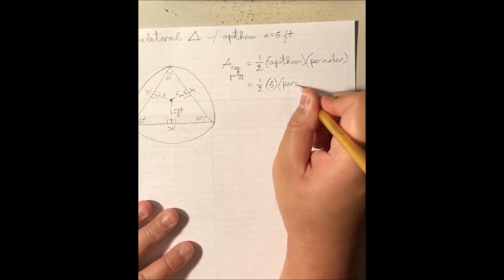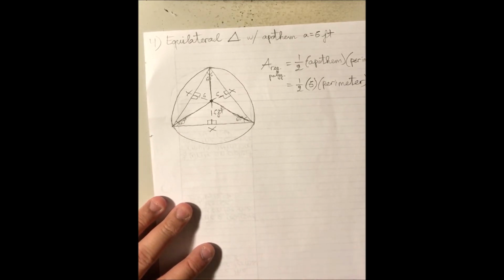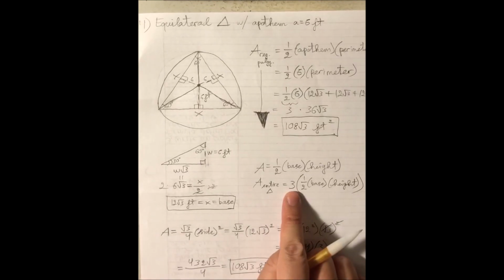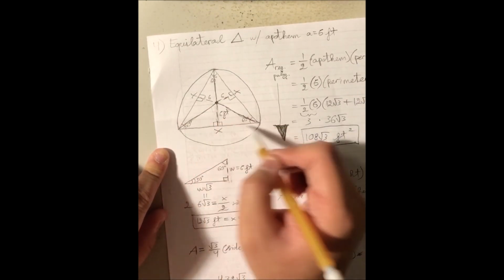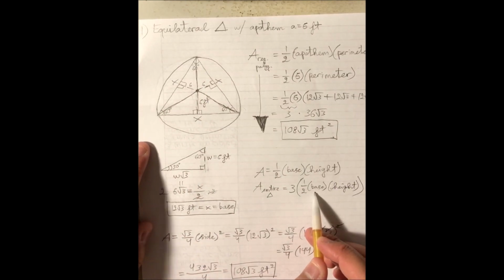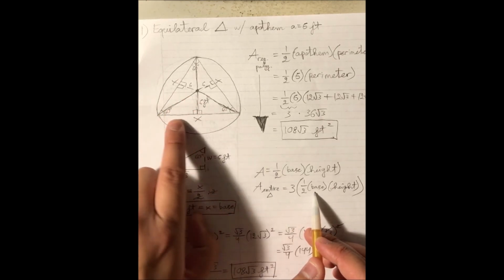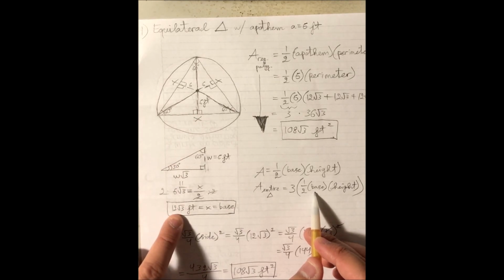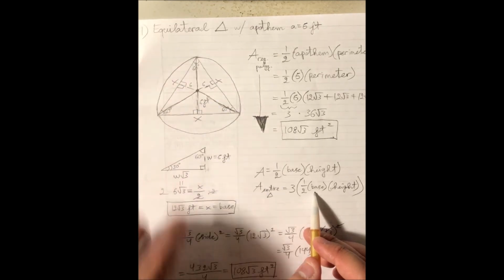Areas of Regular Polygons Example 4 | Equilateral Triangle (All Three Methods)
Example 4 of finding the area of a regular polygon, or more specifically an equilateral triangle (with all three formulas Formulas for area of an equilateral triangle, any type of triangle, and a regular polygon).